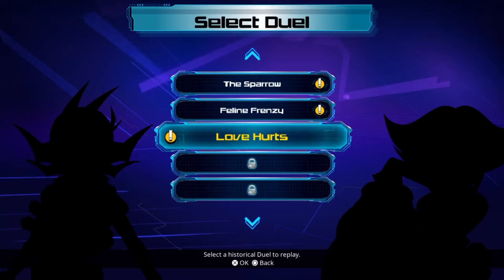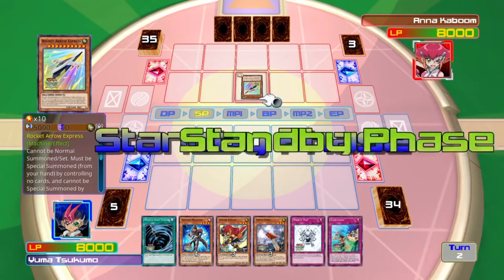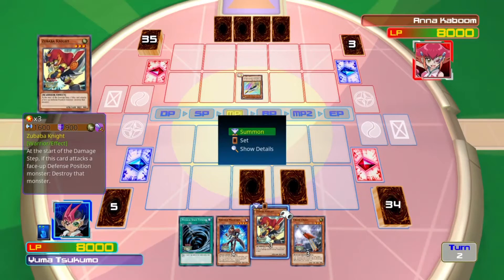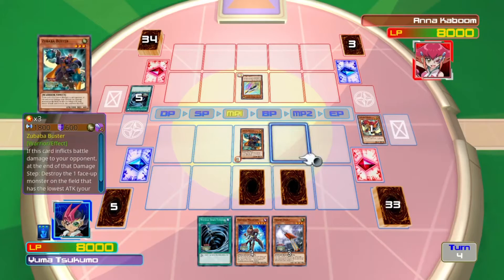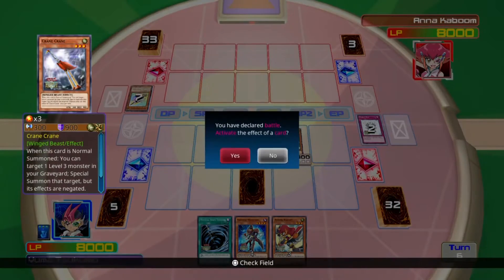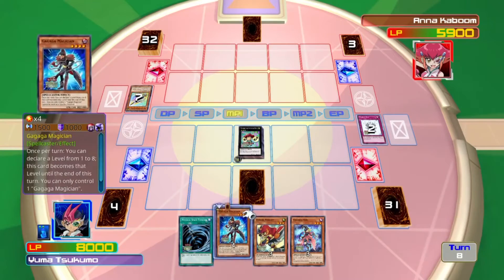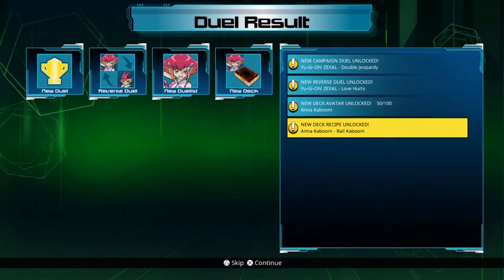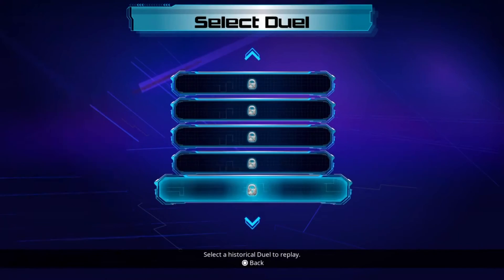Yu-Gi-Oh! Legacy of the Duelist - "Love Hurts" - P5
Hello guys and welcome to Yu-Gi-Oh! Legacy of the Duelist!

Part 5 of Zexal Storyline playthrough!